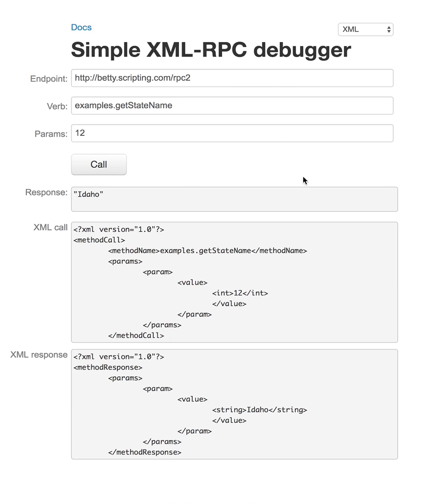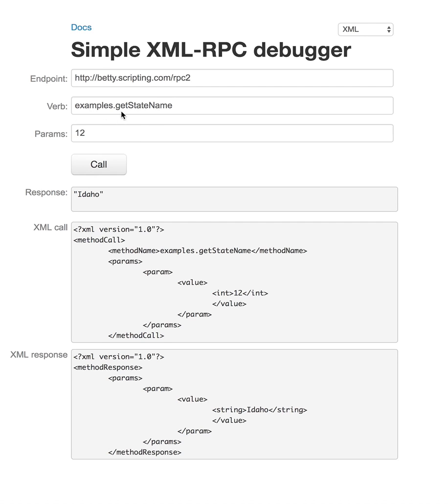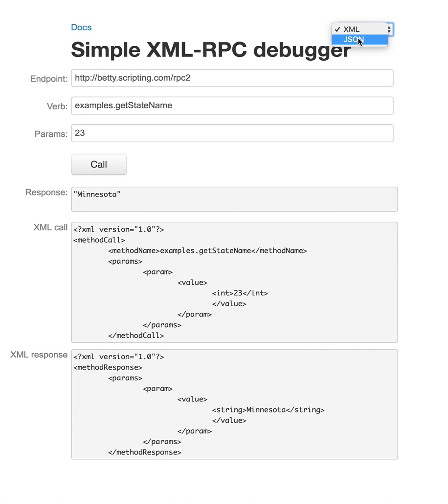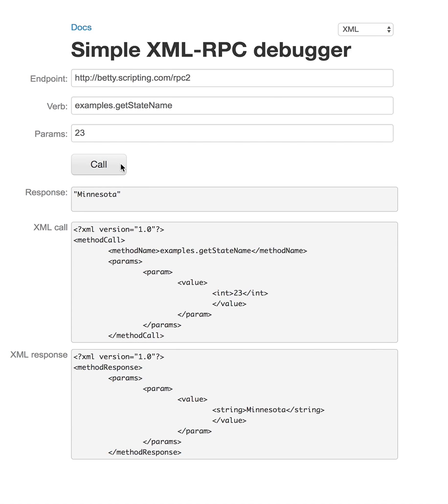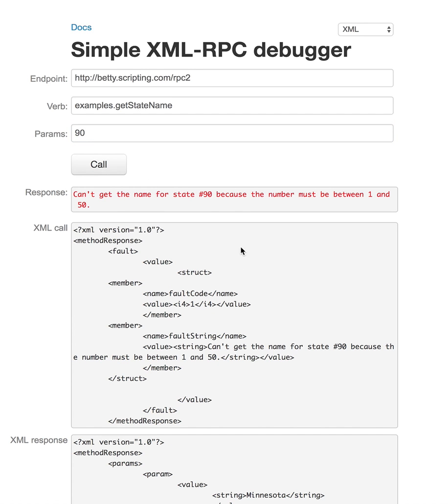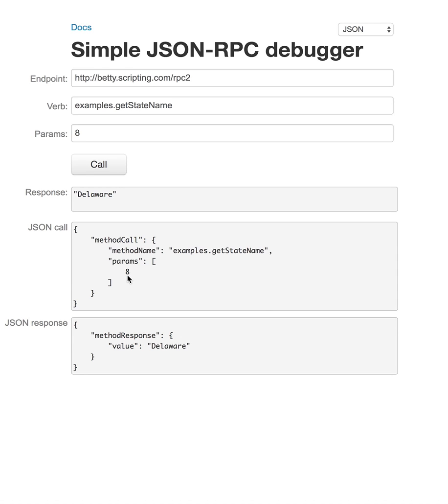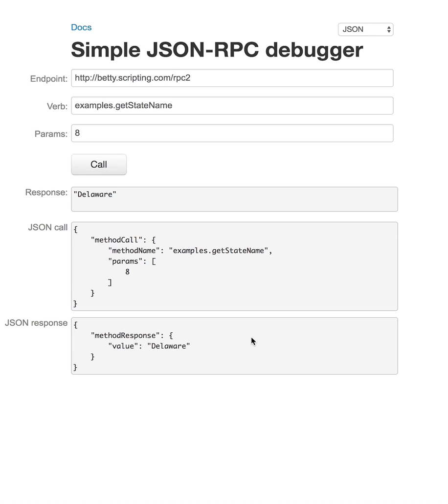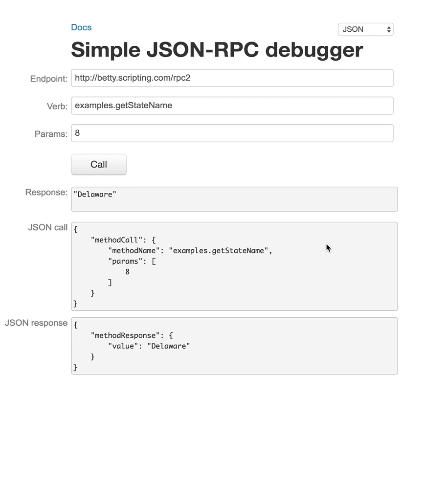Demo of XML-RPC and JSON-RPC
Two very closely related protocols.